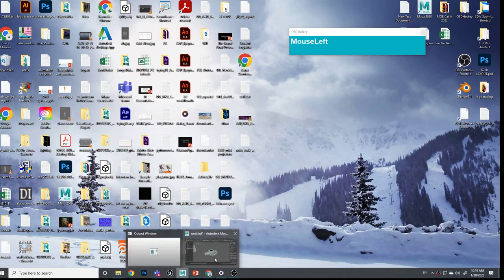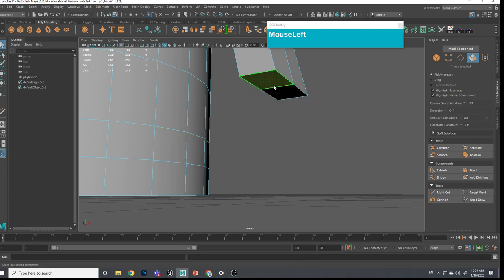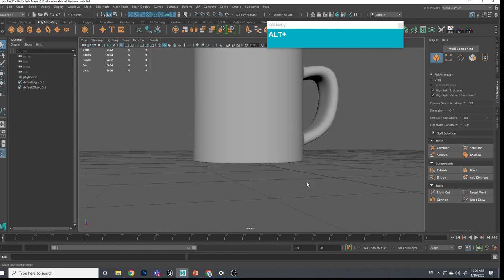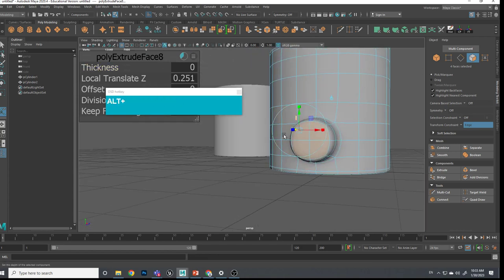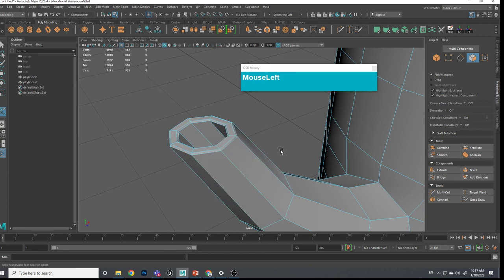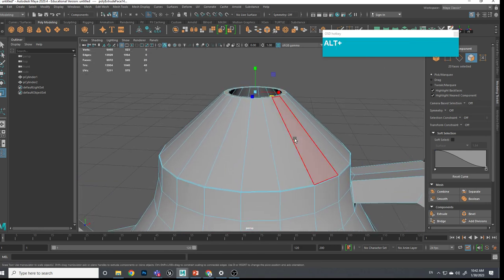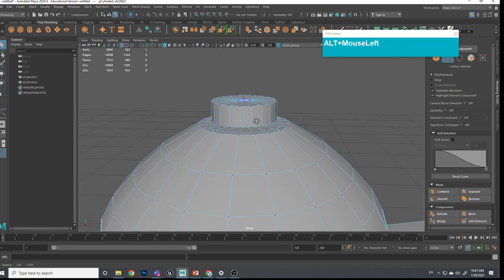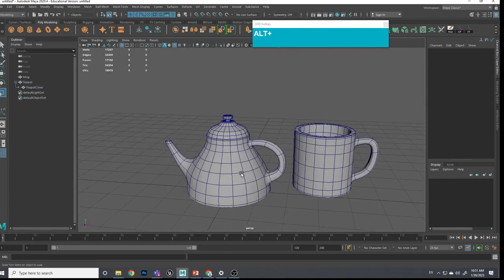Modeling a Mug and converting it to a Teapot in Maya 2020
Modeling demo video showing how to model a mug and then converting it to a Teapot.